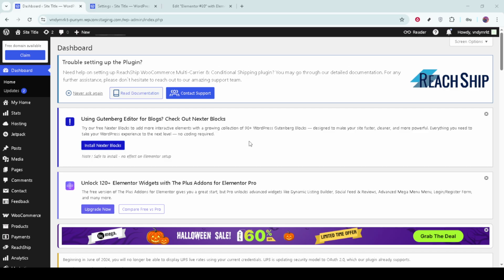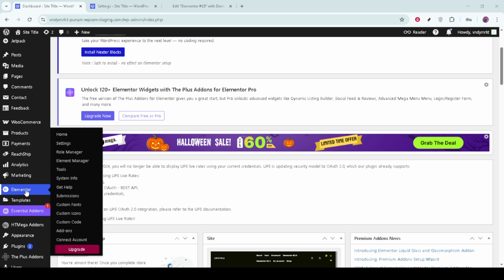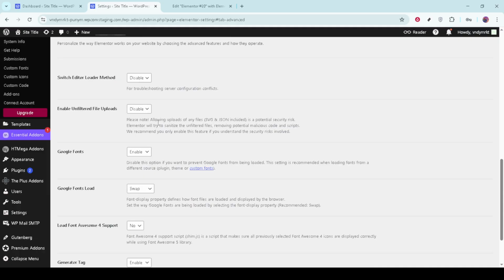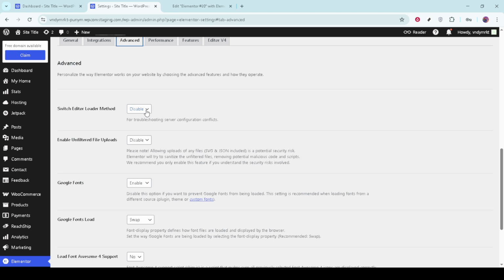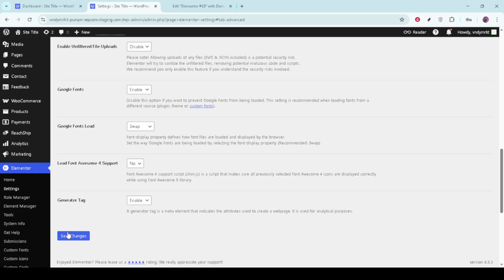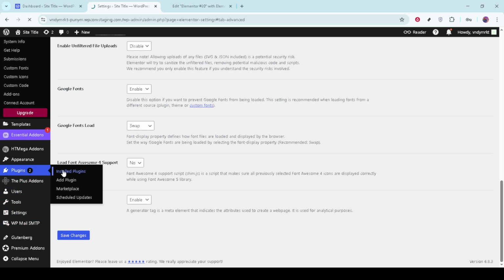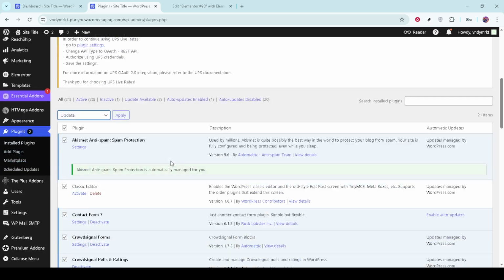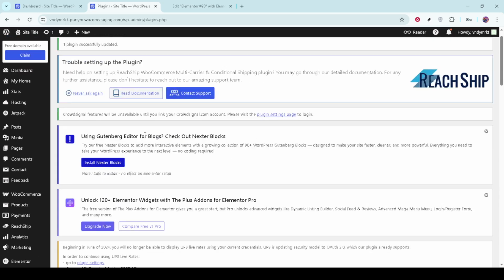How To Fix Elementor Editor Not Loading [2025 Guide]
In today's video we are covering: how to fix elementor internal server error 500, how to fix wordpress page content not showing, fix header not updating elementor, how to edit header in elementor for free, elementor how to, how to activate elementor pro in wordpress, how to use elementor, how to make tab in elementor, how to create a blog page with elementor, how to create a blog post with elementor, how to change global background color in elementor, how to create a blog page in wordpress with elementor, how to fix fatal error in wordpress